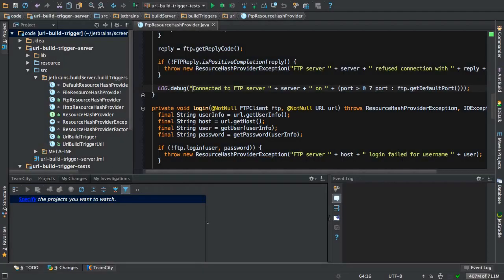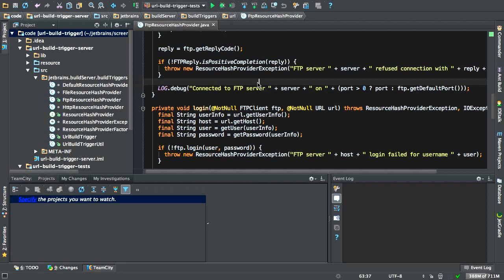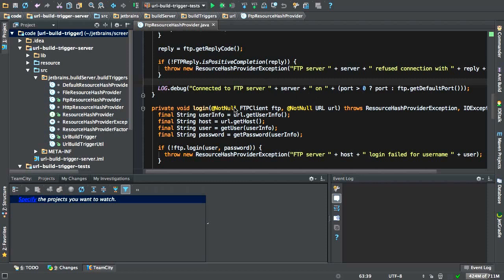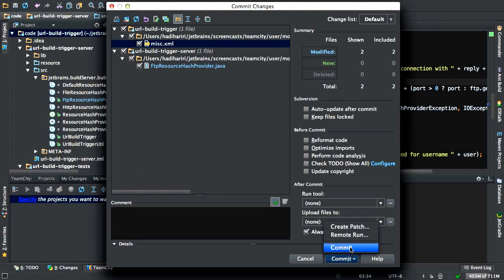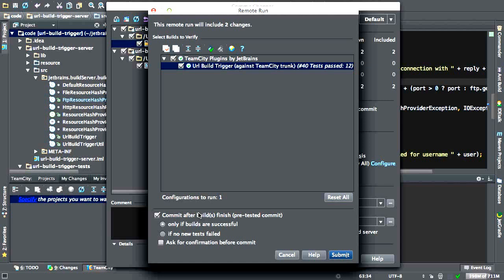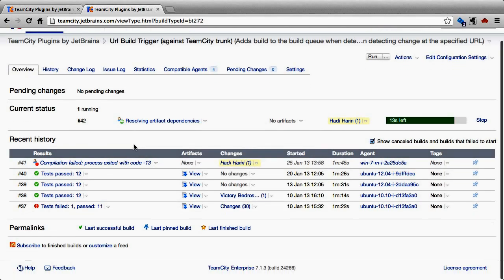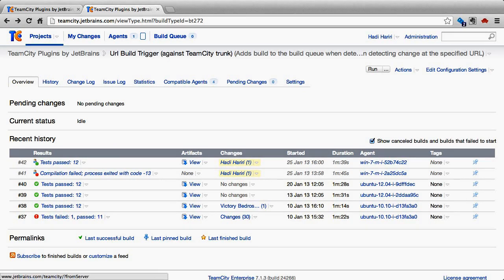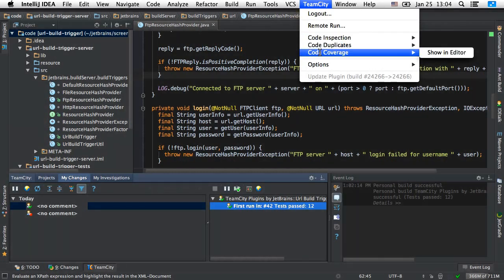TeamCity User Guide (Part 8 of 9) - Personal Builds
Covers:

• Working with Personal Builds
• Remote Runs
• Pre-Tested Commits
• IDE Integration